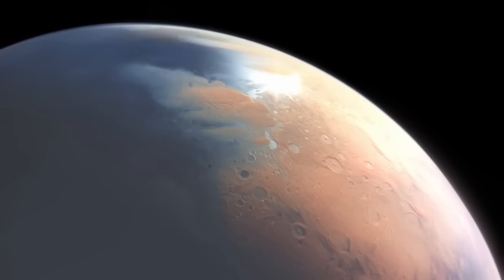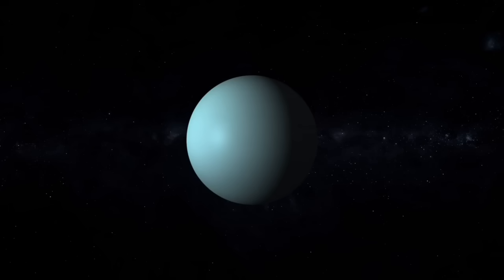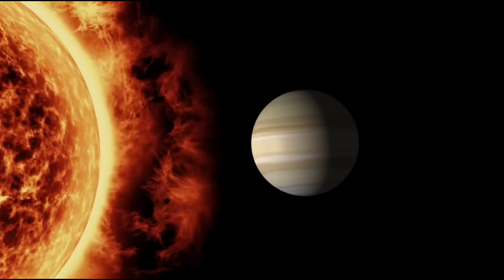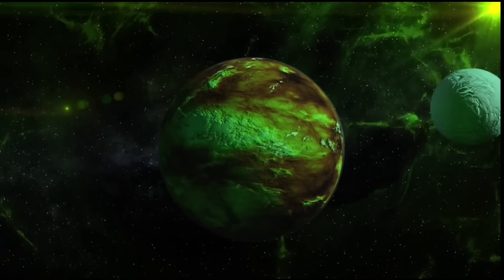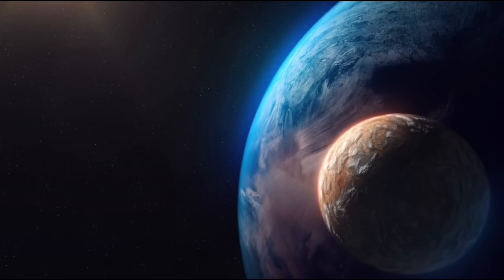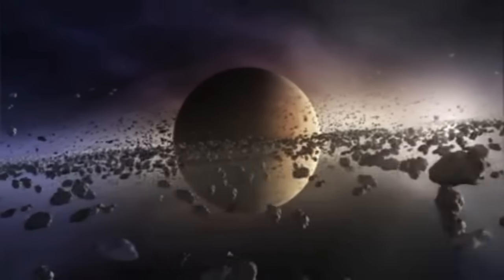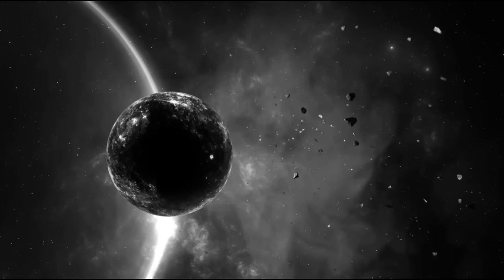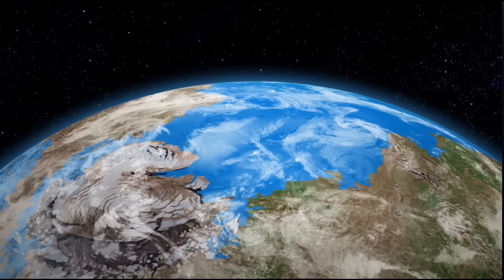James Webb Telescope REVEALS First Ever REAL Image of an Alien World!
🌌 Humanity’s Eyes Just Pierced an Alien World for the First Time… And What We Saw Changed Everything.
The James Webb Space Telescope has just made history by capturing the first-ever REAL image of an alien world — not an artist's impression, not a simulation — but a breathtaking, high-resolution glimpse into a planet beyond our solar system.

👁️ Are we finally closer to answering the age-old question: Are we alone?

In this video, we break down:

🔭 What exactly Webb captured — and why it's so groundbreaking
🪐 The alien planet's details — atmosphere, size, and distance from Earth
👽 Signs of potential life or habitable conditions?
📡 How JWST’s technology made this feat possible
🚀 What this means for the future of exoplanet exploration
🧠 Featuring insights from top astrophysicists and space experts

This isn't science fiction — it's science history.

👍 Like | 🔗 Share with fellow space lovers